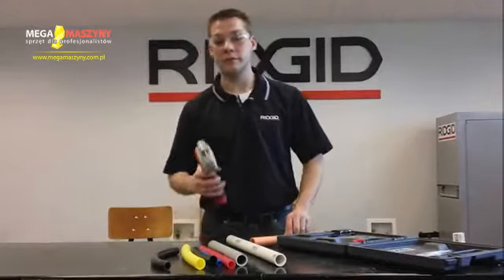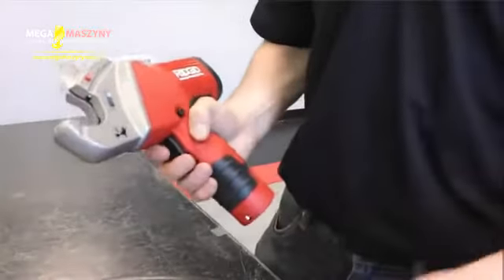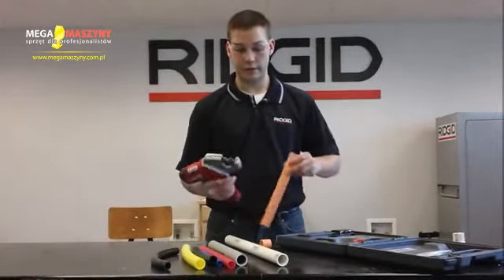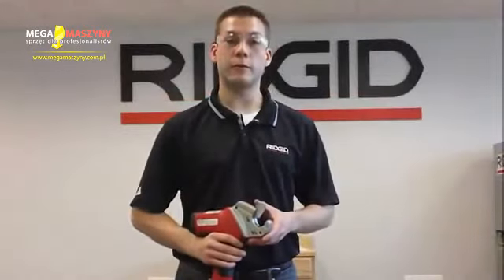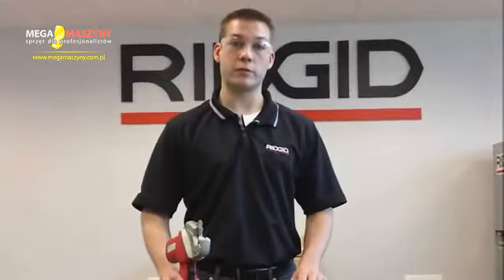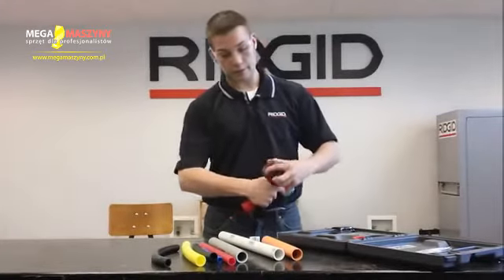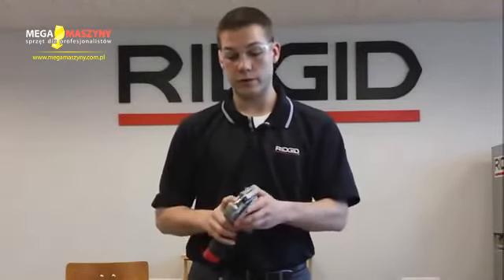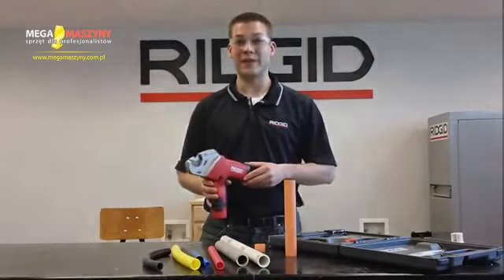Obcinak do rur ALU PEX PCV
Narzędzie marki RIDGID znajduje swoje zastosowanie przy cięciu tworzyw sztucznych, węży gumowych, czy innych miękkich rur. W pełni zautomatyzowane nożyce wyposażone w ostre noże zapewniają łatwość obsługi, oraz precyzyjne cięcie w 4 sekundy. Urządzenie zasilane jest bateriami pozwalającymi na wykonaniu 250 cięć na jednym ładowaniu. Możliwa jest także praca, podczas ładowania baterii. Lekki pistoletowy uchwyt zapewnia łatwe i przyjemne użytkowanie narzędzia.